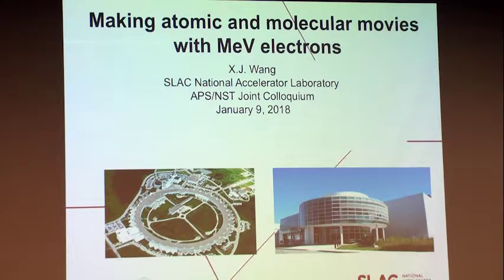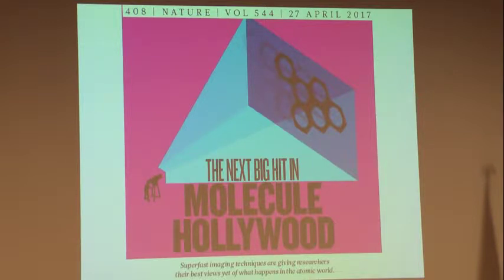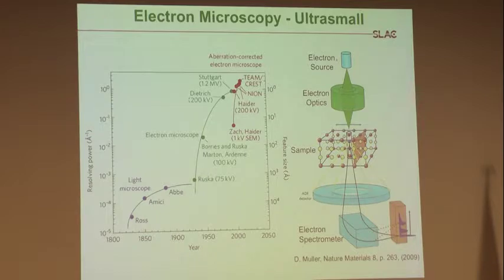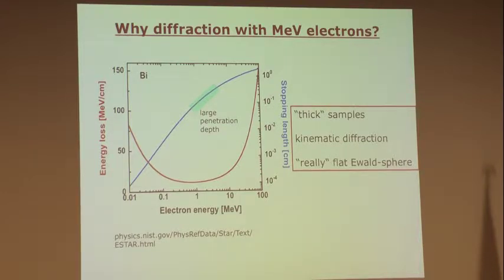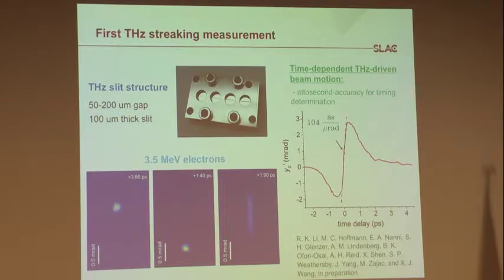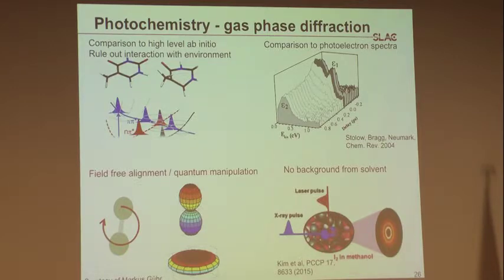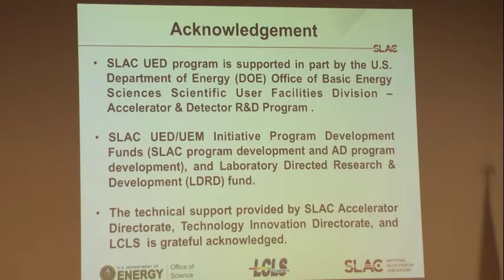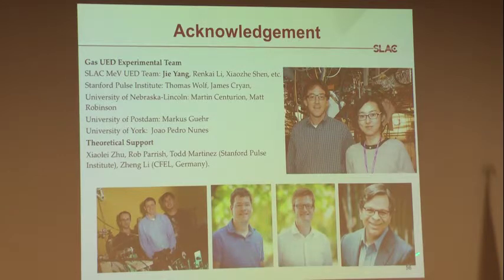Making Atomic Molecular Movies w MeV Electrons X J Wang 1 10 18 2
Presentation: Making Atomic and Molecular Movies with MeV Electrons
Date: January 10.2018
Presenter: X.J. Wang, SLAC National Accelerator Laboratory